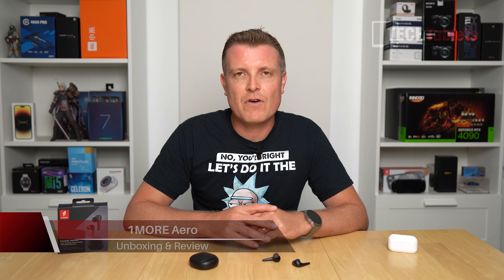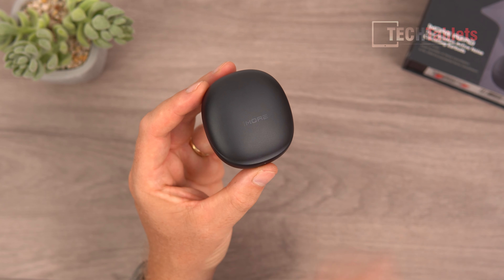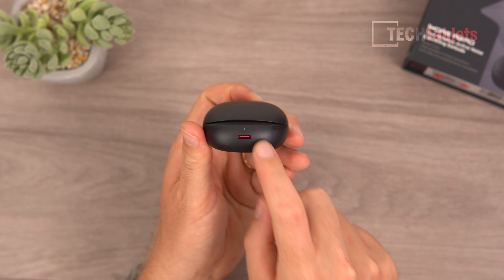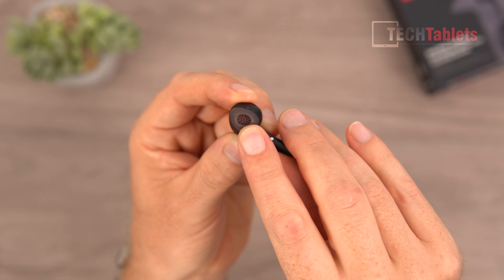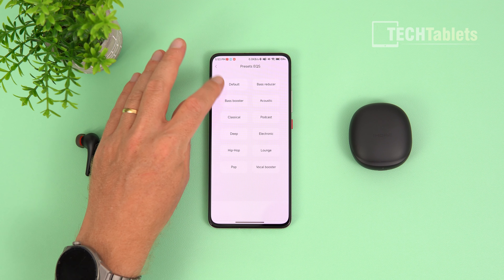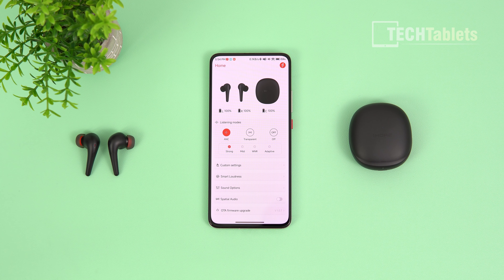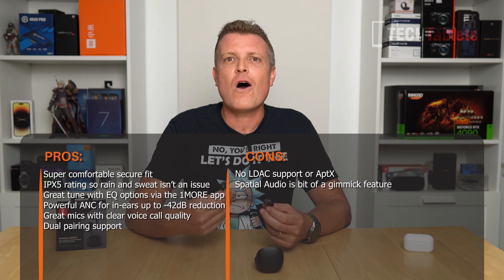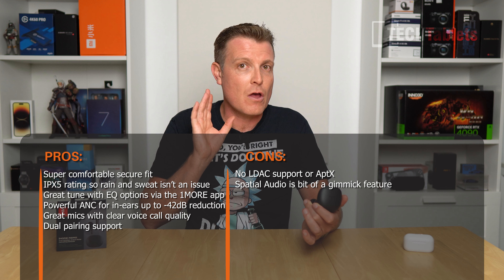1MORE Aero Review Amazing ANC Earbuds For Under $100!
1MORE Aero unboxing & review. ANC TWS earbuds with up to 42dB ambient noise reduction, 5 hours run time with ANC on, 20 with the case. Spacial audio with head tracking.

00:00 - Intro
01:23 - Unboxing & weights
01:59 - Case and earbud design
04:26 - Application
06:39 - How they sound Vs 1MORE Aero
09:06 - Latency and mic sample
09:58 - Comfort, ANC, and final words with Pros and Cons